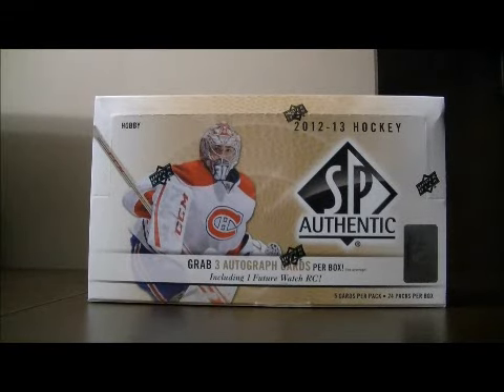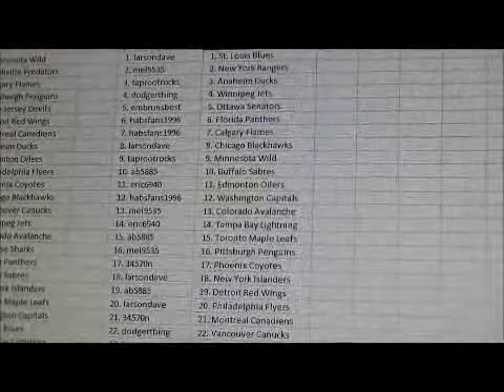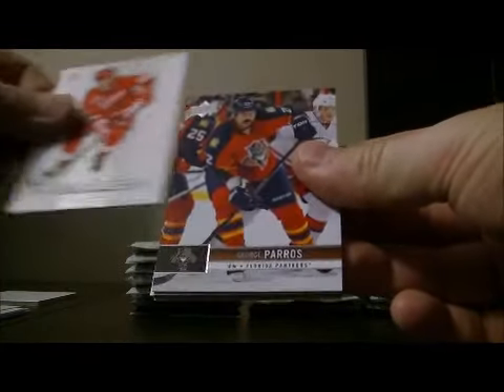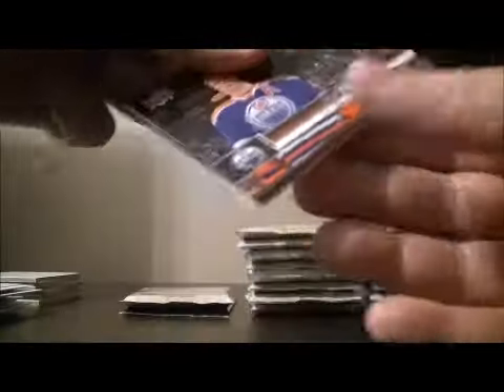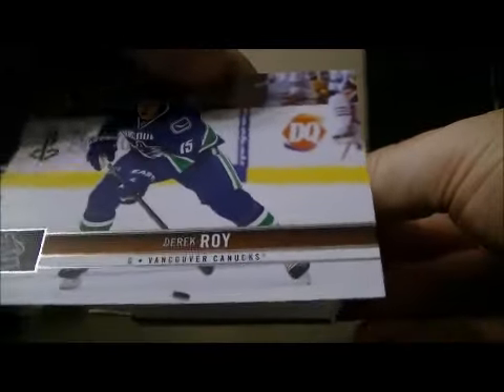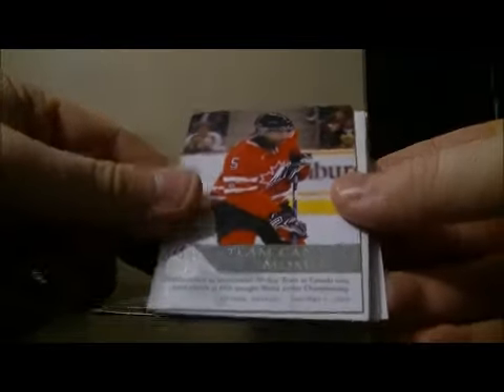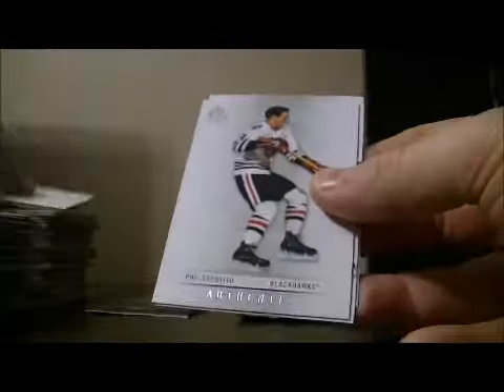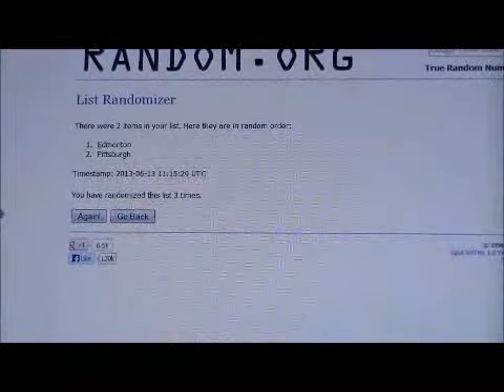2012-13 Upper Deck SP Authentic Group Break #92